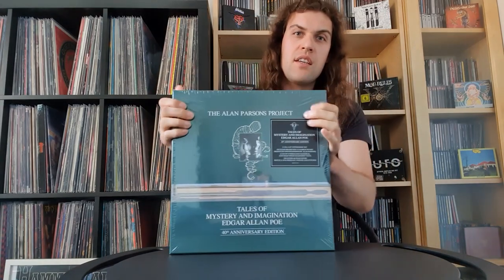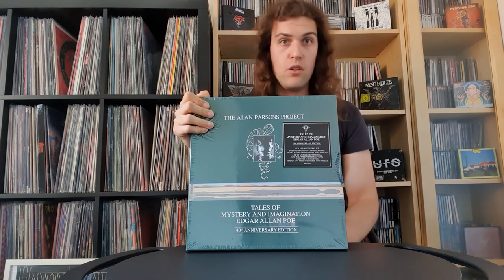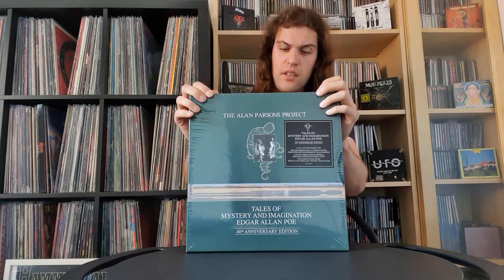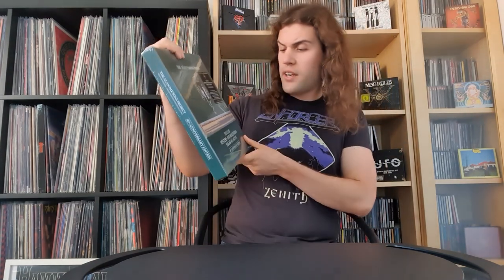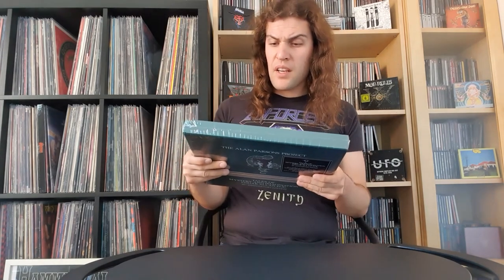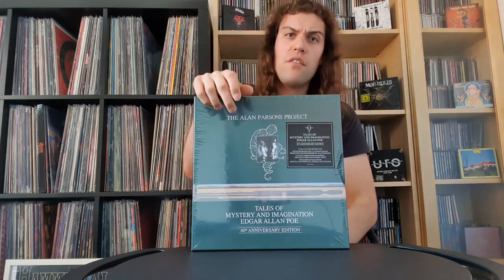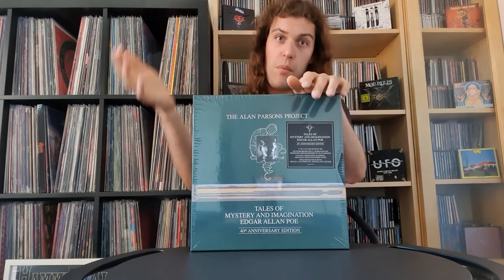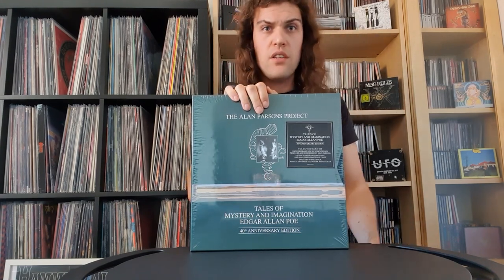UNBOXING TIME: The Alan Parsons Project - Tales Of Mystery And Imagination 40th Anniversary Edition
We all love a good, nicely filled and well crafted box set, don't we? I just happened to pick up a couple of really nice pieces recently and thought that it would be interesting do an unboxing of those. So here is the first one and I hope you enjoy checking out the contents of this truly magnificent release of the classic debut album by The Alan Parsons Project!